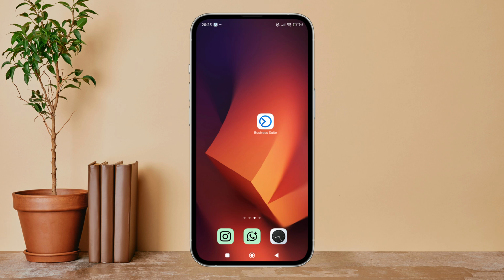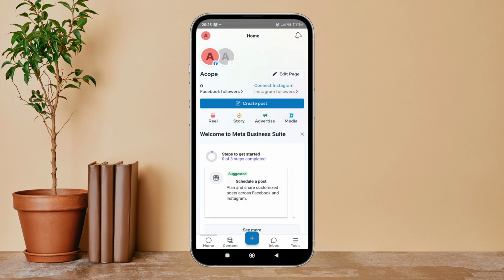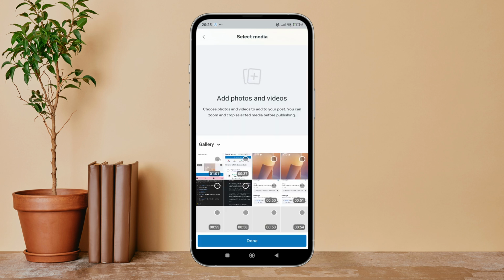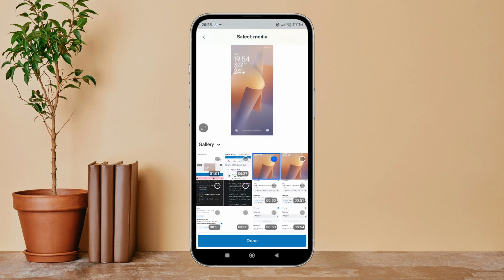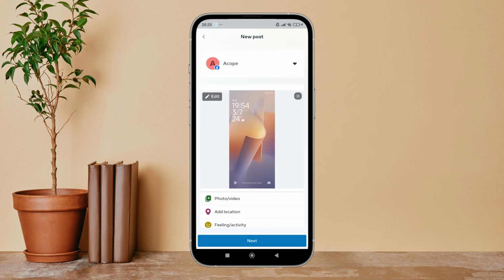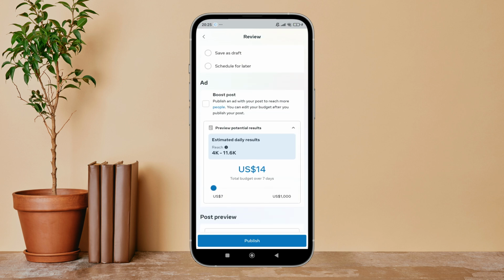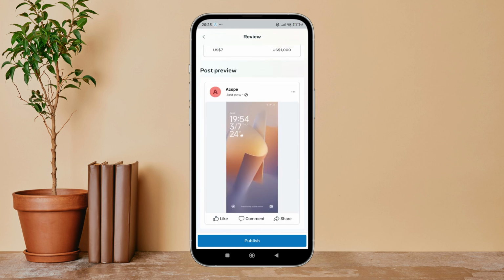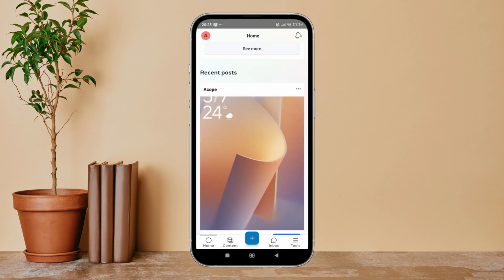How to Create a Post on Business Suite? |Technologyglance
Want to post content on your Facebook or Instagram page using Meta Business Suite? Here’s how to create a post step-by-step! Open the Meta Business Suite app or website and go to the Posts & Stories section under Content. Click or tap the Create Post button. Choose which page(s) you want to post on (Facebook, Instagram, or both). Add your caption, upload photos or videos, and include links or hashtags if needed. Once done, you can either Publish, Schedule, or Save as Draft depending on your plan. That’s it—your post is ready to go live!